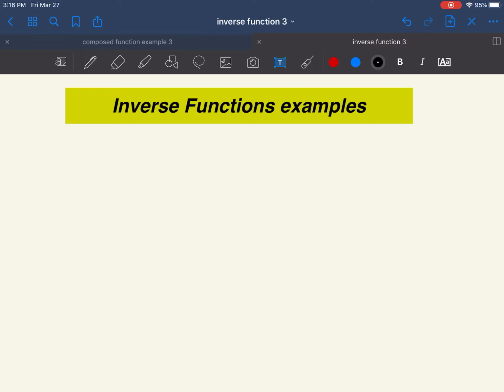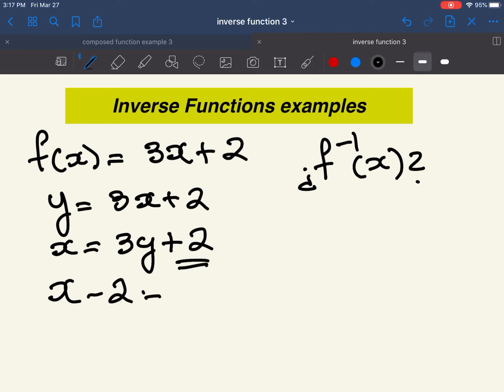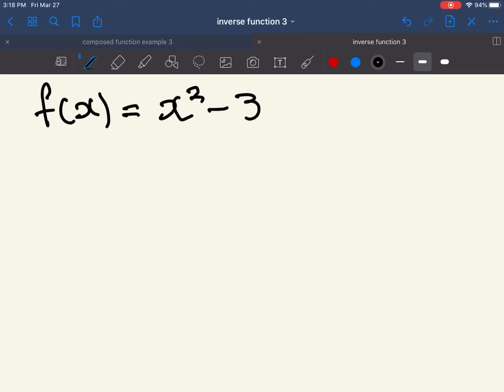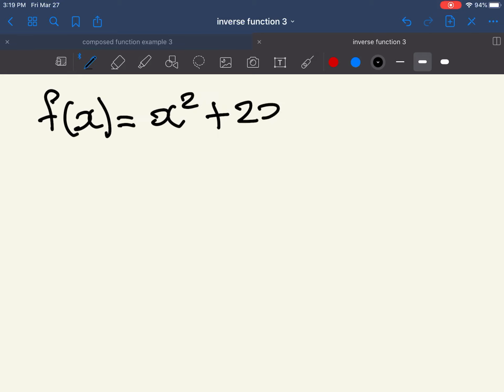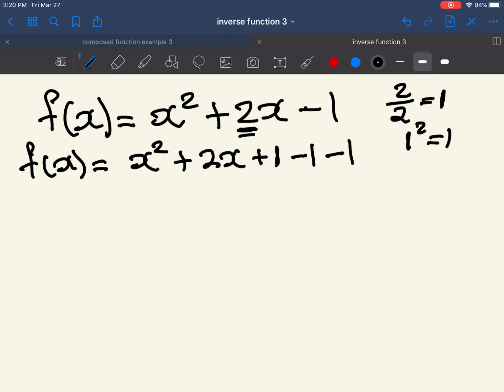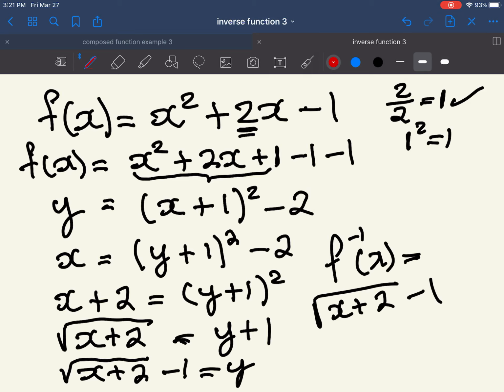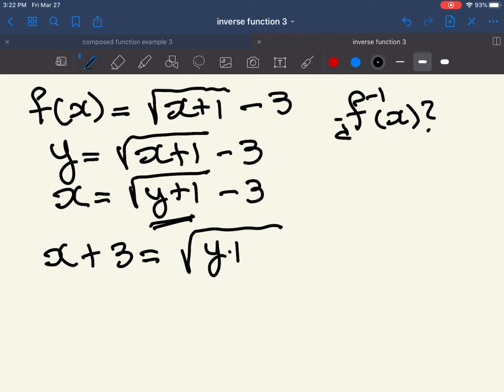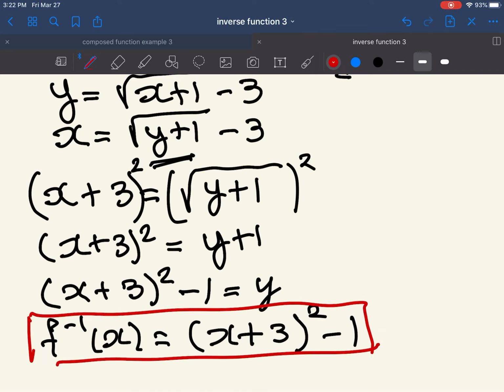INVERSE FUNCTION 2